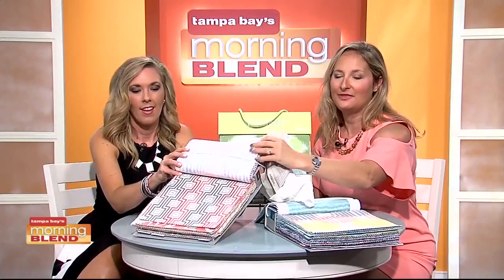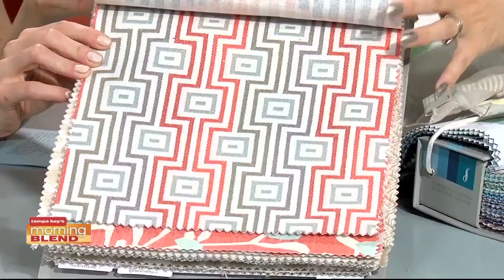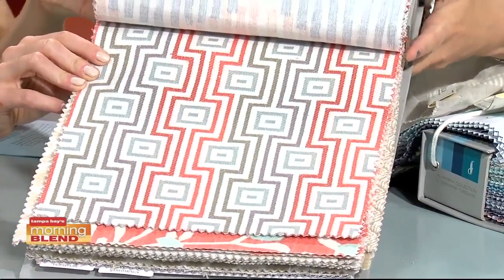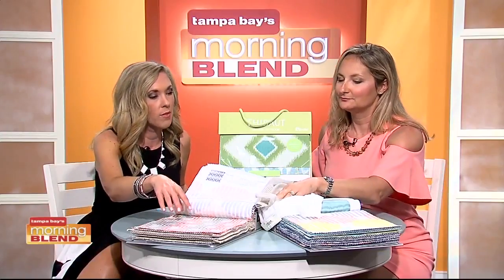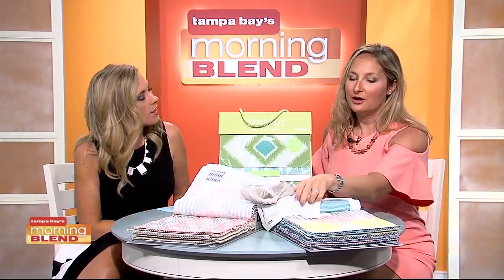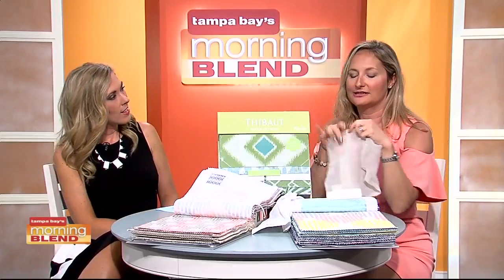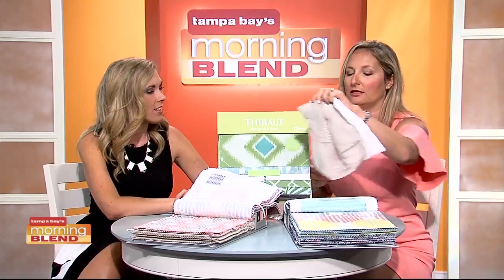Artful Conceptions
It's All About the Fabric!